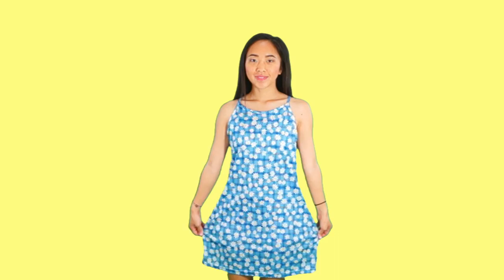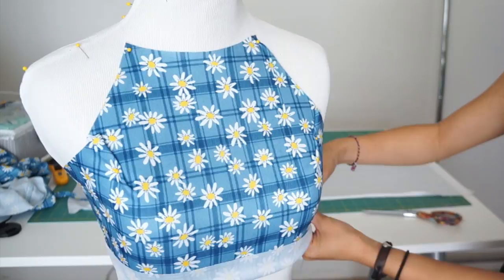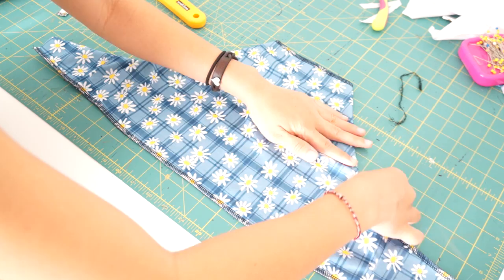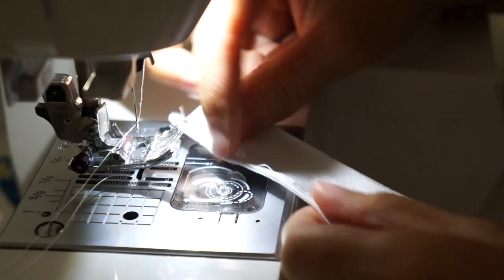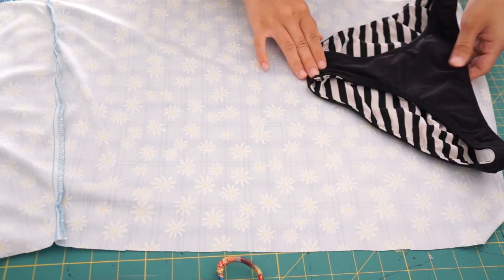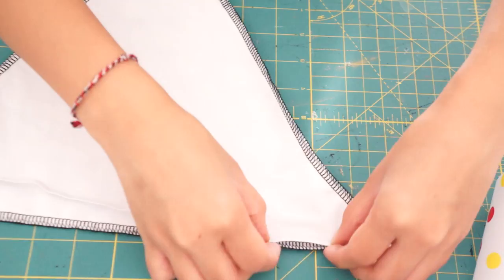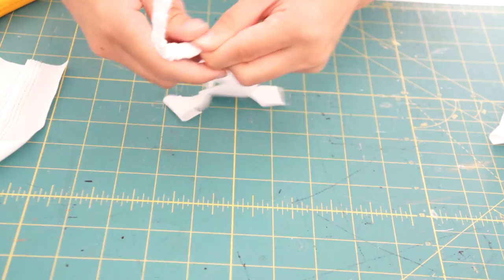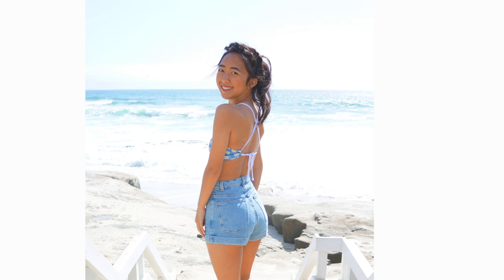Thrifted Transformations | Ep. 15 (DIY Swimsuit)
*LIKE* IF YOU WANT TO SEE MORE TRANSFORMATIONS! :D